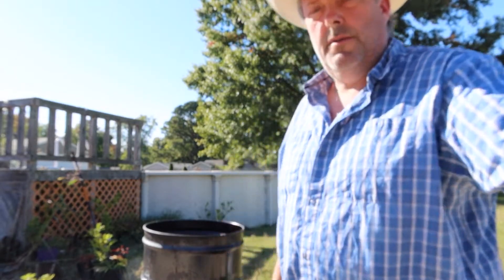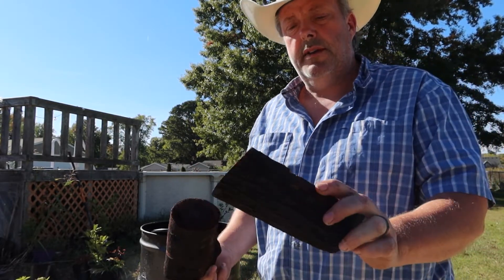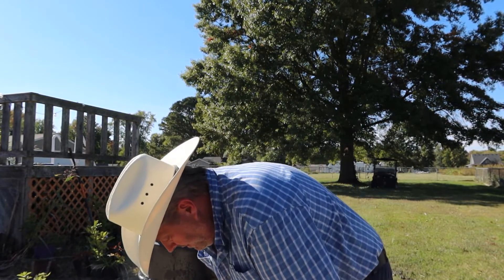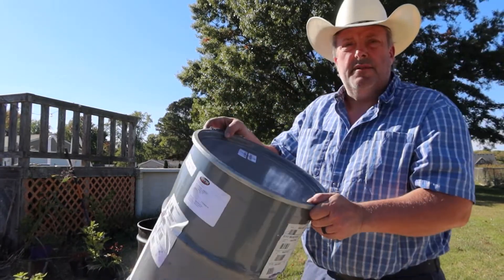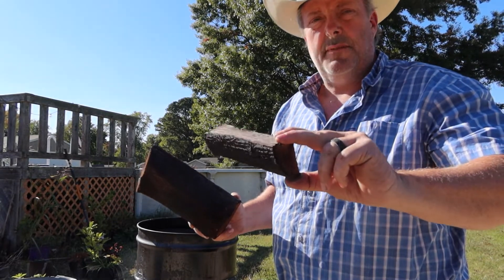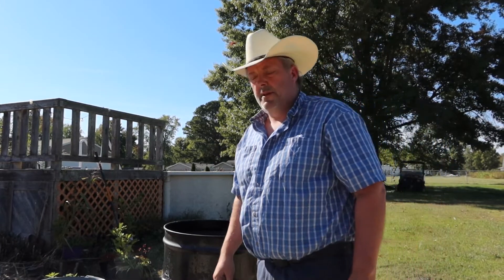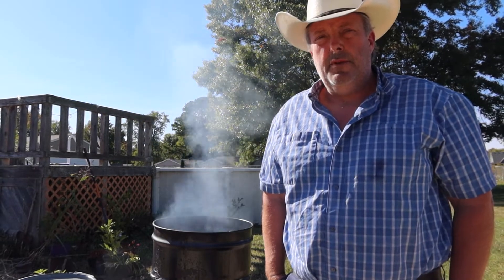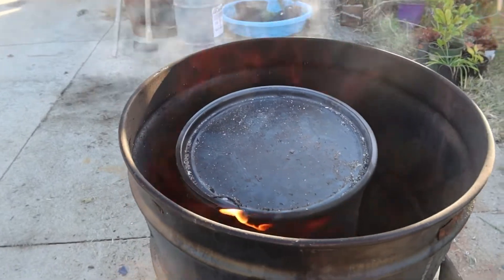lump charcoal in home made retort kiln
How to build a retort kiln and make your own lump charcoal